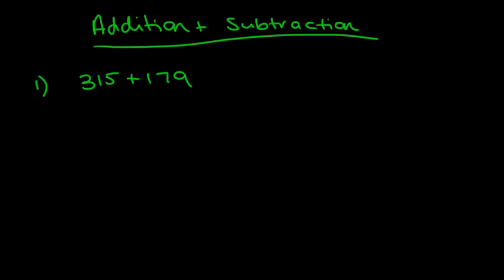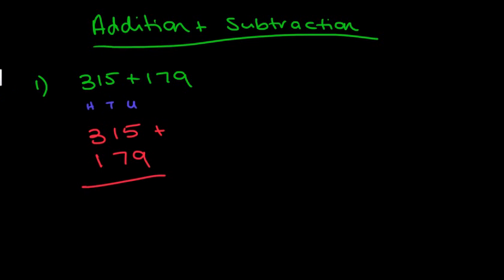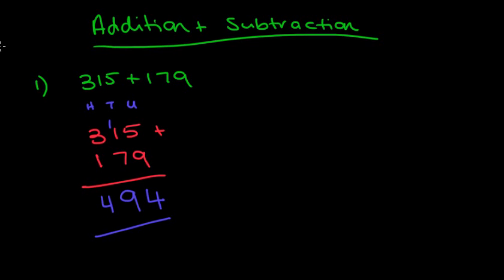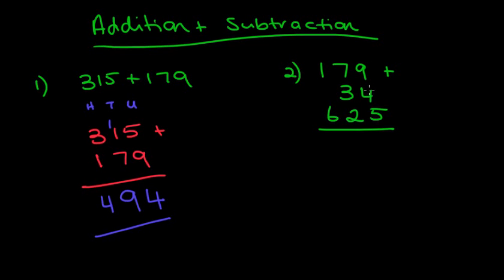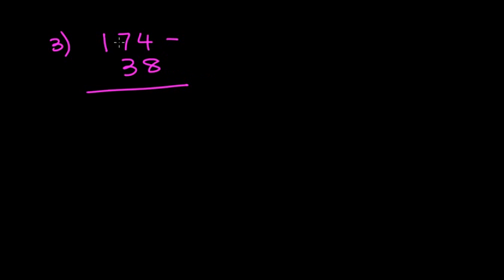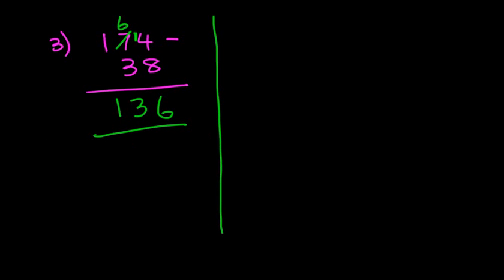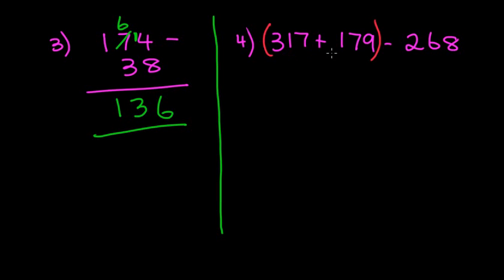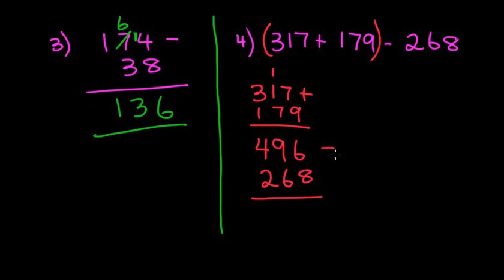Addition and Subtraction.wmv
Basic addition and subtraction using the column method